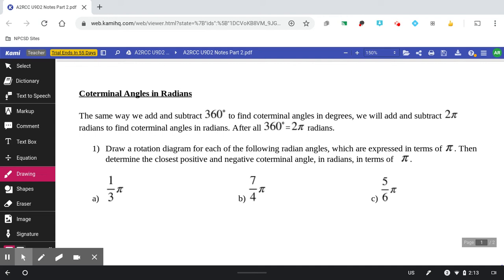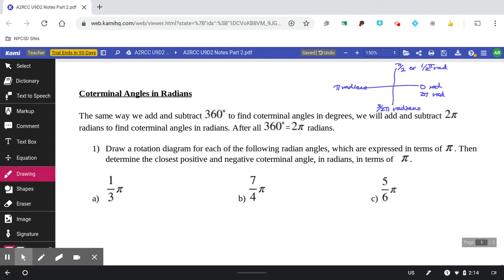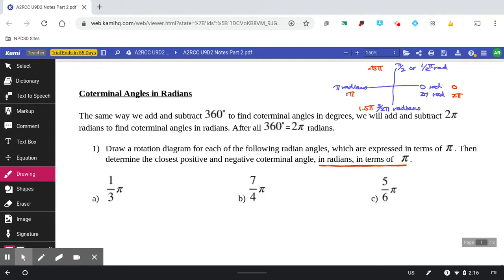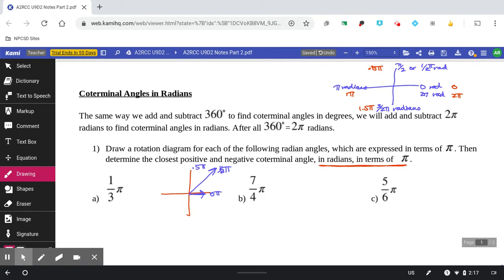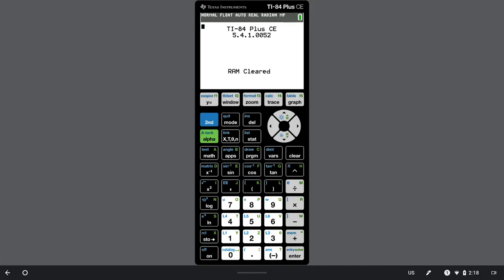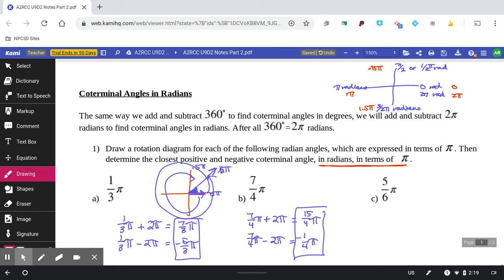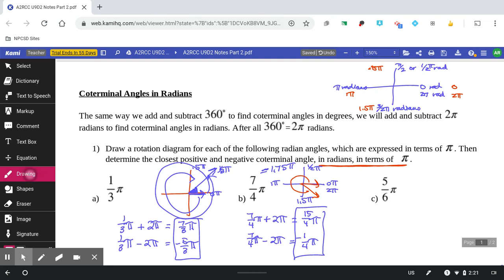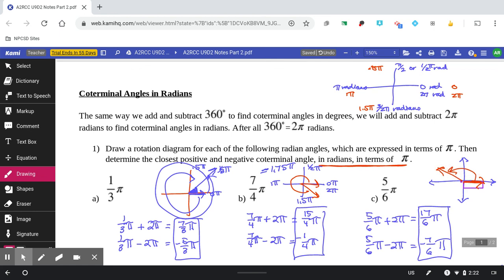Coterminal Angles in Radians